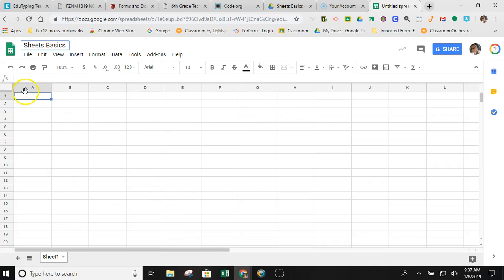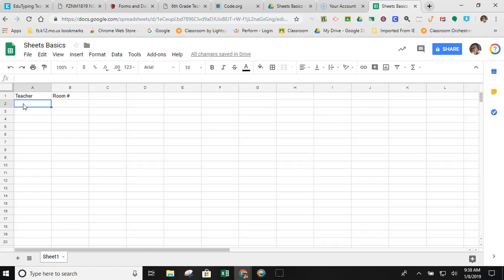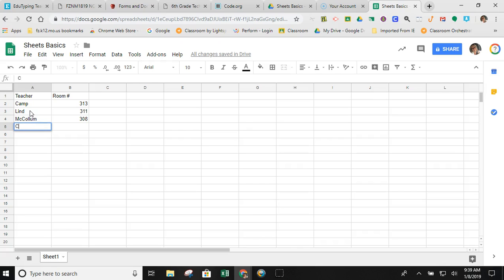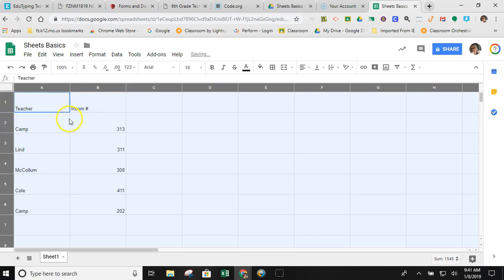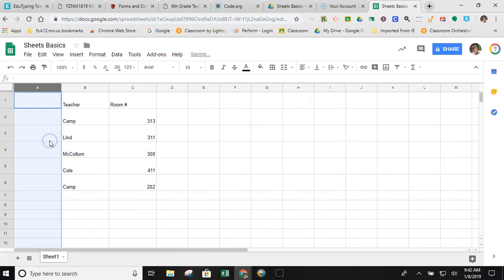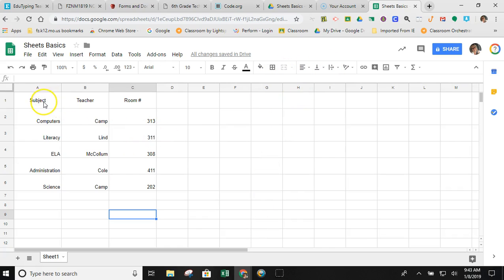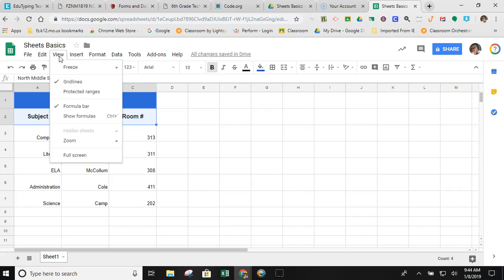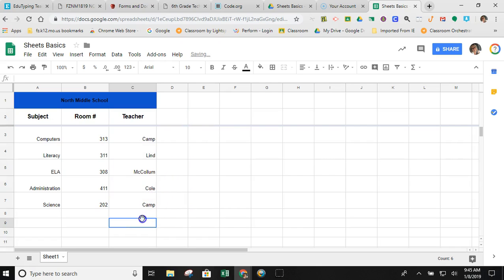Google Sheet Basics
Here is a video covering the basic formatting of Google Sheets.